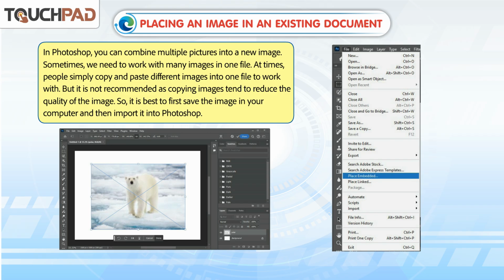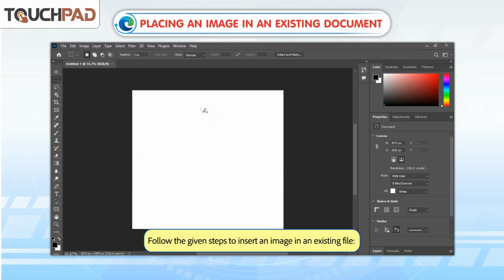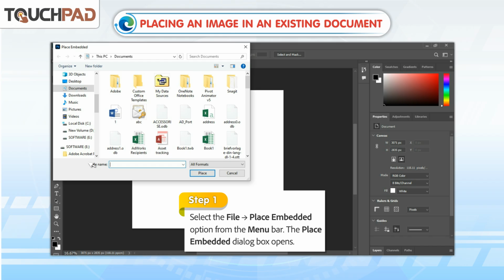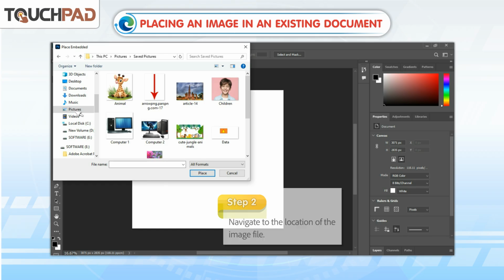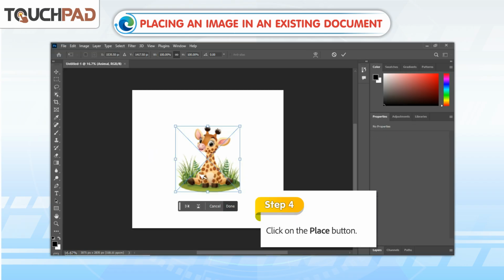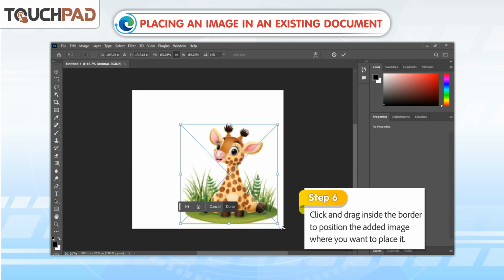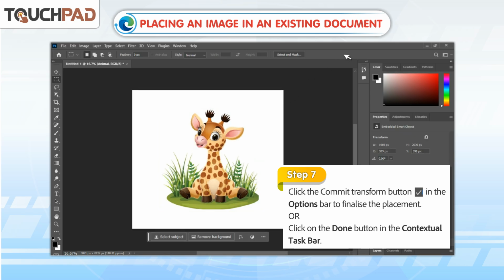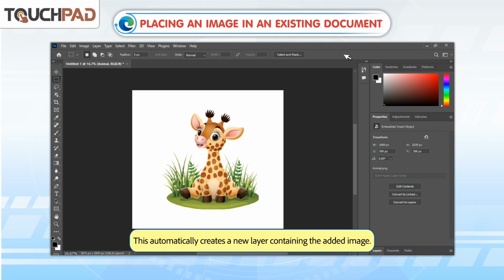𝐏𝐥𝐚𝐜𝐢𝐧𝐠 𝐚𝐧 𝐈𝐦𝐚𝐠𝐞 𝐢𝐧 𝐚𝐧 𝐄𝐱𝐢𝐬𝐭𝐢𝐧𝐠 𝐃𝐨𝐜𝐮𝐦𝐞𝐧𝐭|𝐂𝐡 𝟎𝟐|𝐏𝐥𝐮𝐬 𝐕𝐞𝐫 𝟐.𝟐|𝐂𝐥𝐚𝐬𝐬 𝟎𝟖